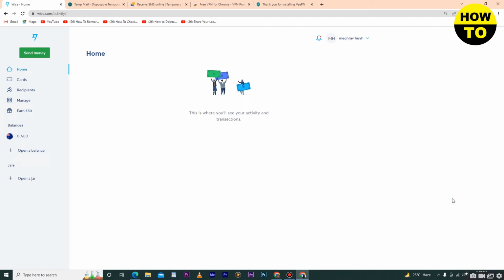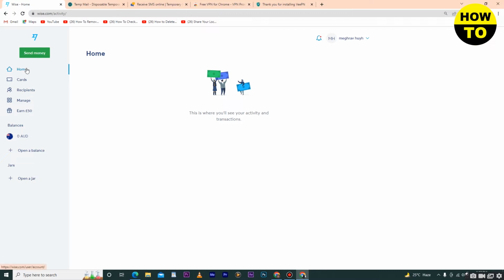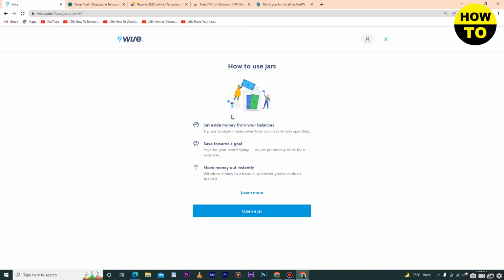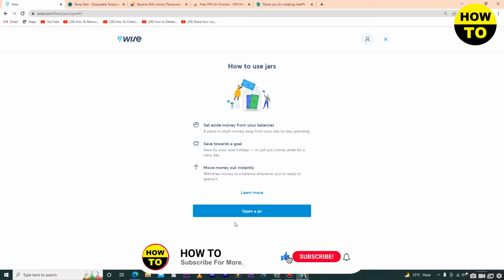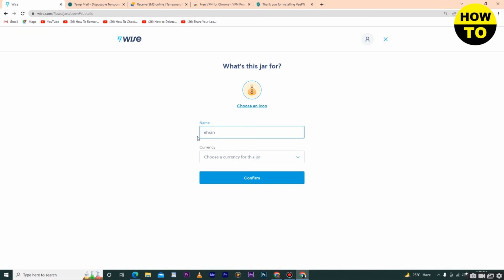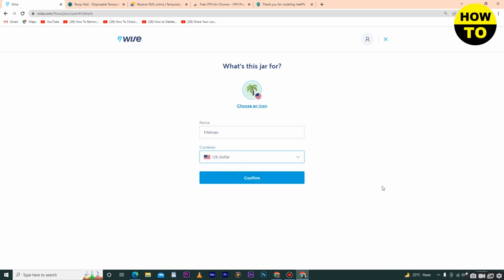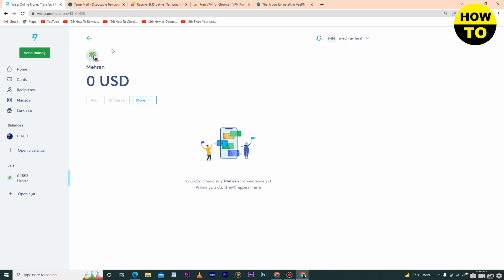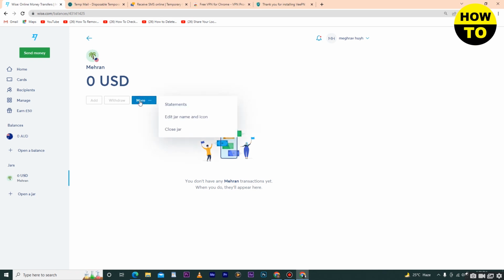How To Open A Jar Invoice In Wise || This Way Better Than Anyone Else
How To Open A Jar Invoice In Wise.

Learn How To Open A Jar Invoice In Wise. It is really easy to do and learn to do it in just a few minutes by following this super helpful tutorial to get a better understanding of everything.